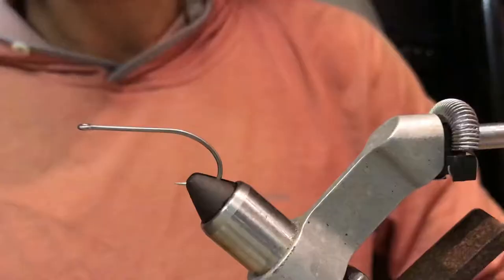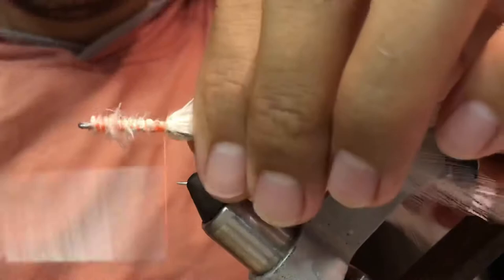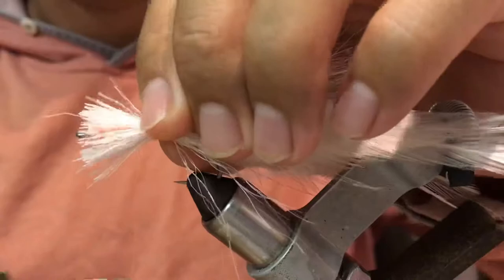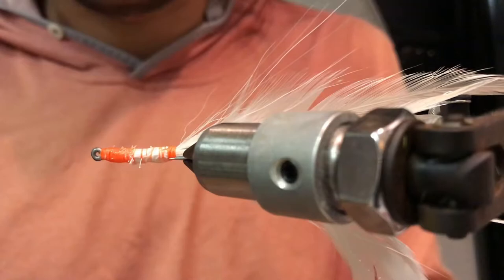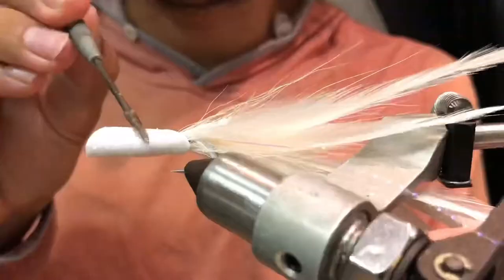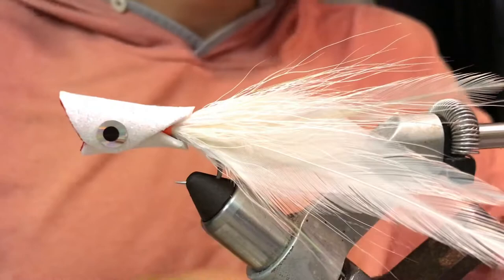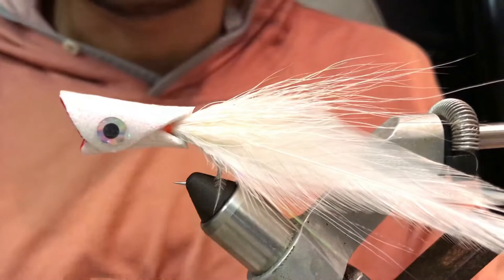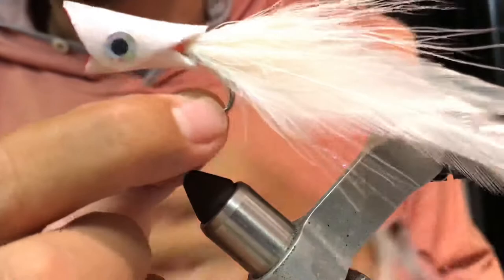Tying (PUCKER LIP)Tarpon, jack, cuda, snook fly pattern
Pucker lip fly pattern it covers most of the big saltwater species as snook, jack crevalle, barracuda, tarpon, roosterfish, ladyfish.

Material:

Daichii #1 hook.
Orange/ red thread 140 d.
White saddle hackle.
Cristal flash pearl & flashabou.
Buck tail white.
Foam 3mm white.
Red marker.
Stick on eyes.
Uv resin.
Uv light or sunlight

YouTube: The Mikel Fishtory